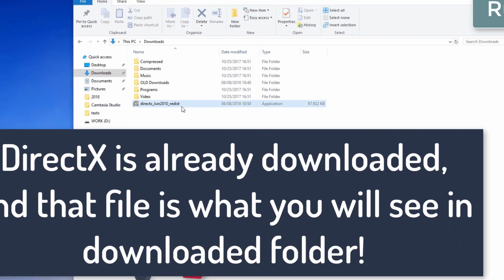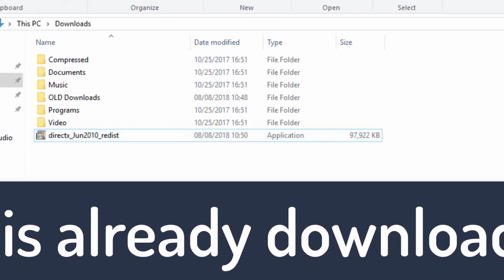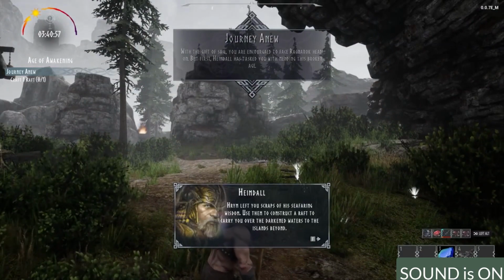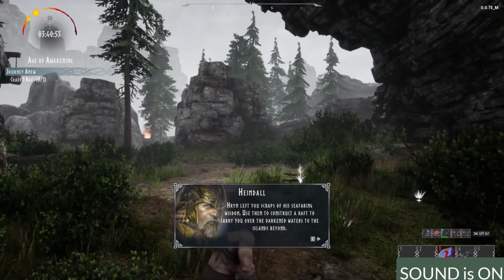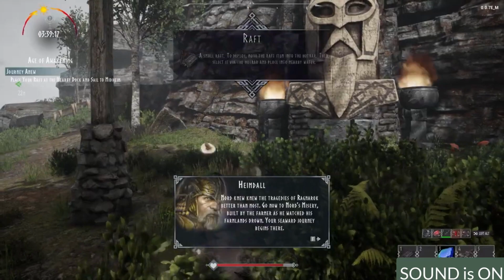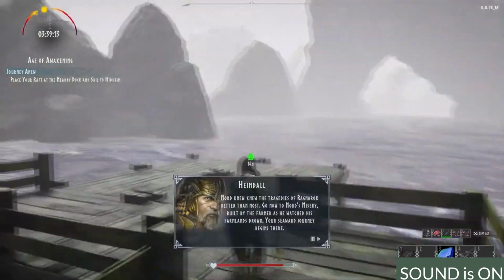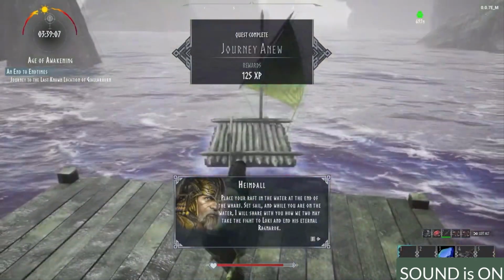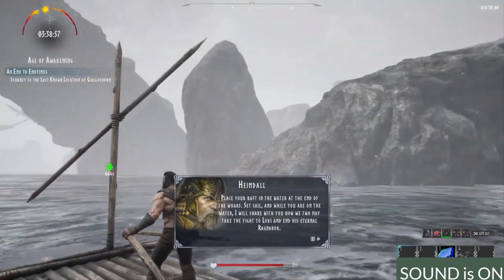Fix all audio issues for Rune II on Windows 10 Fix Solutions No Sound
RUNE II
Downloads:
1. DirextX Options:
RUNE II No Sound Fixes
Fix no sound issue for Rune 2 - Sound fix Solutions
How to fix no sound issue for video game RUNE II - No skills required
Rune 2 no sound fixes - Learn how to fix almost all no audio errors for Rune 2
RUNE II Fixes - Play game with sound and learn how to fix no sound issue or no audio problems
RUNE II No Sound issue fix - Learn how to fix no sound no audio problems - com we know 3 ways to fix audio issues
Rune 2
RUNE II NO sound issues:
We know 3 different ways to fix no sound problem!
And we can teach you how to fix these.
Rune 2 Fixes